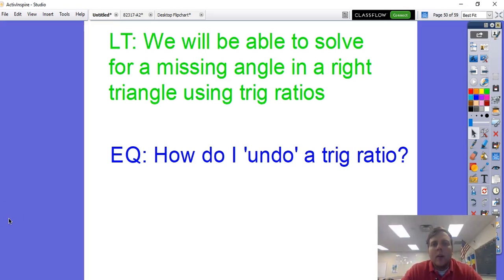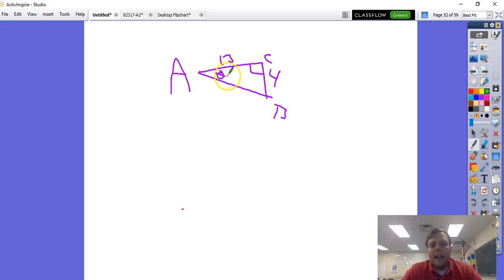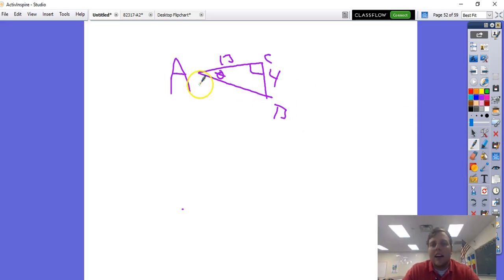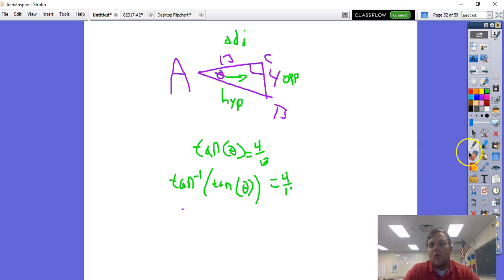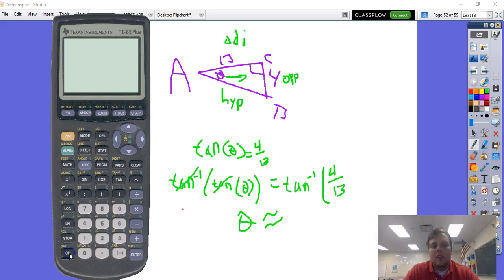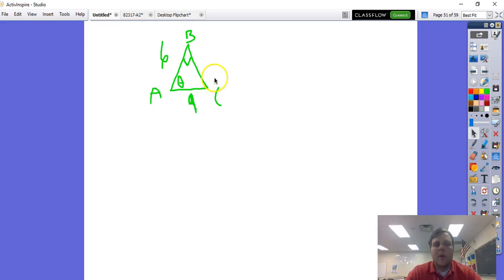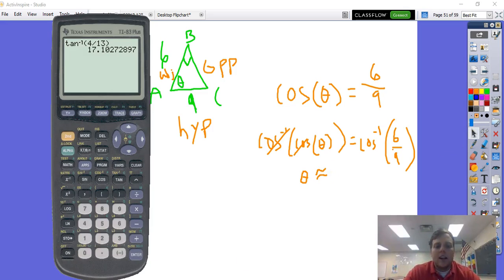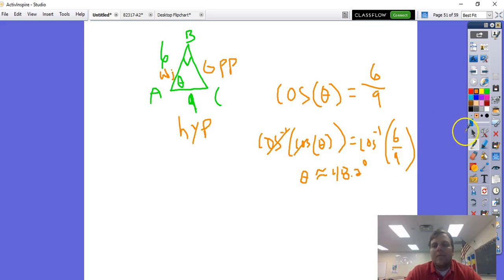Finding a missing angle using trig ratios